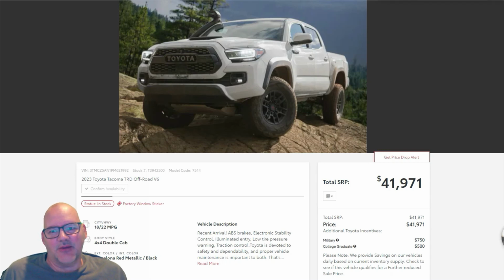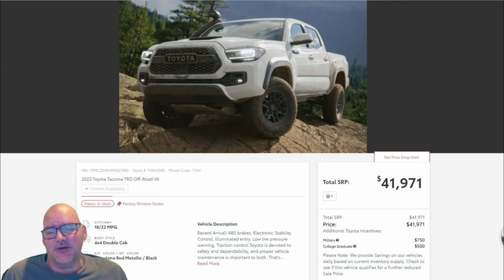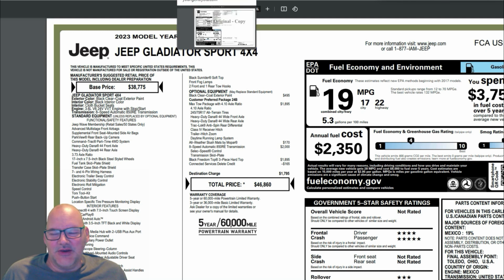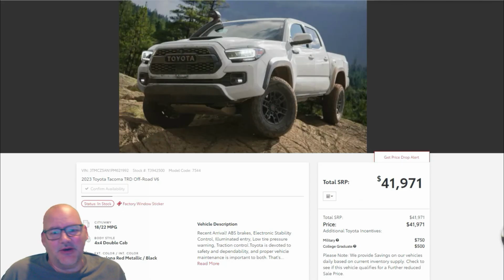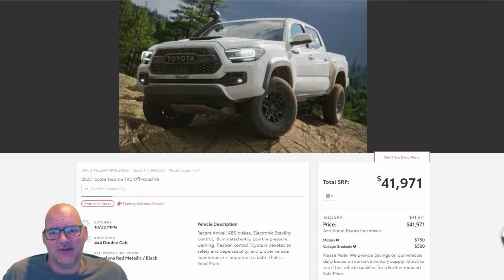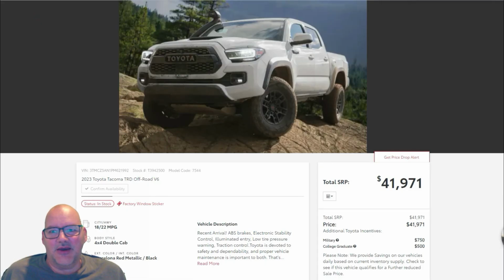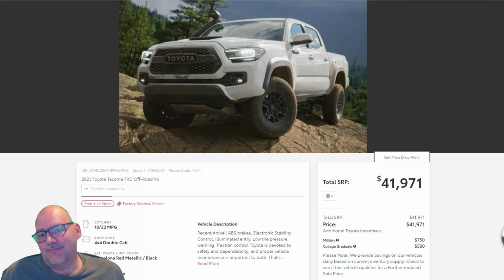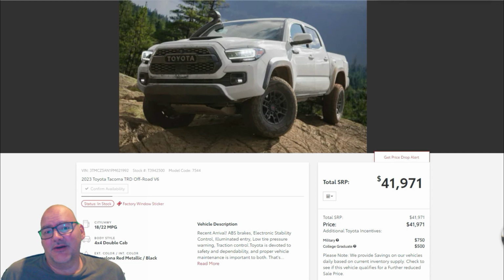The Ultimate Off-Road Showdown: Tacoma vs Jeep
Both the Toyota Tacoma TRD Off-Road and the Jeep Gladiator Sport are well-regarded for their off-road capabilities, but they achieve their prowess through different approaches and features.

**1. Suspension and Ground Clearance:**
The Toyota Tacoma TRD Off-Road is equipped with a capable suspension system that includes Bilstein shock absorbers and rear-wheel drive or four-wheel drive options. It offers a respectable 9.4 inches of ground clearance, allowing it to navigate rocky and uneven terrain with ease. On the other hand, the Jeep Gladiator Sport boasts solid front and rear axles, which are a hallmark of its Jeep lineage. The Gladiator Sport provides a ground clearance of up to 10 inches, making it exceptionally capable over rugged landscapes.

**2. 4x4 Systems:**
Both vehicles come with sophisticated 4x4 systems. The Tacoma features an electronically controlled transfer case and an available Crawl Control feature that assists in managing challenging terrain at low speeds. The Gladiator Sport, however, offers the legendary Jeep 4x4 system, which includes a low-range transfer case for optimal crawling ability and impressive water fording capabilities.

**3. Approach and Departure Angles:**
The Jeep Gladiator Sport's design, with its short front and rear overhangs, grants it impressive approach and departure angles. This means it can tackle steep inclines and declines with less risk of getting stuck. The Tacoma TRD Off-Road offers respectable angles as well, but the Gladiator Sport's geometry gives it an edge when navigating tricky terrain.

**4. Traction and Terrain Management:**
Toyota's Multi-Terrain Select and Jeep's Selec-Trac systems are both designed to optimize traction and handling in various off-road conditions. The Tacoma TRD Off-Road has a limited-slip differential and advanced traction control. The Jeep Gladiator Sport, in contrast, offers a more rugged combination of features like available locking front and rear differentials and electronic sway bar disconnect, especially when equipped with the Rubicon package, which is specifically engineered for hardcore off-roading.

**5. Modifiability:**
One advantage of the Jeep Gladiator Sport is its immense aftermarket support and the ease with which it can be modified. Enthusiasts can easily add lift kits, larger tires, winches, and a variety of other off-road accessories to tailor the Gladiator to their specific needs. While the Tacoma TRD Off-Road can also be modified, the Gladiator's platform and heritage as a Jeep make it a top choice for those looking to create a custom off-road beast.

In summary, both the Toyota Tacoma TRD Off-Road and Jeep Gladiator Sport are formidable off-road contenders, but the Gladiator Sport's Jeep DNA, enhanced approach and departure angles, and modifiability make it a standout choice for those seeking an off-road adventure vehicle. However, the Tacoma TRD Off-Road still offers impressive capabilities and may be a more practical choice for buyers who want a versatile truck with solid off-road chops for occasional adventures.